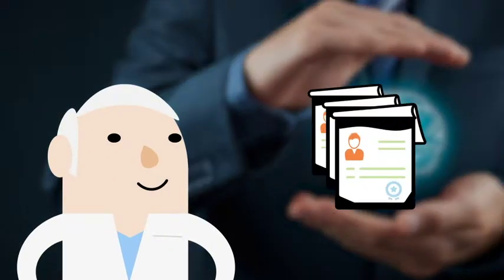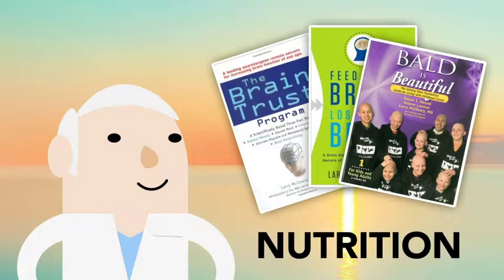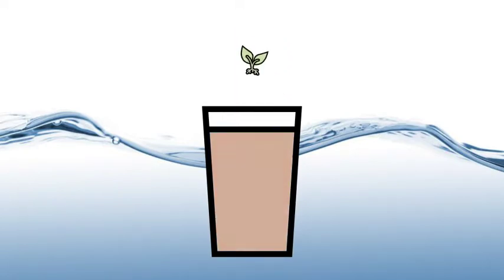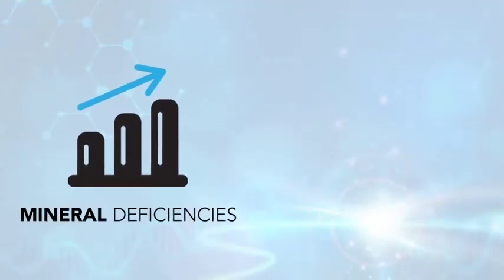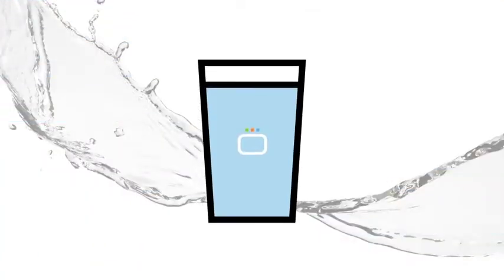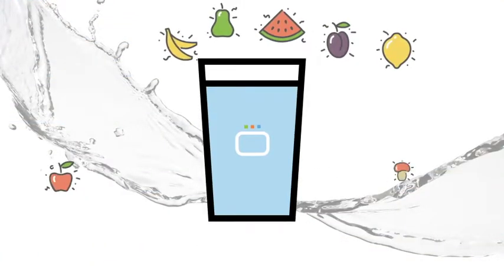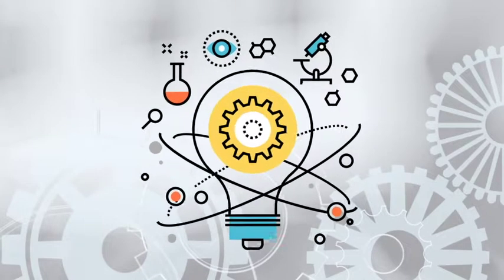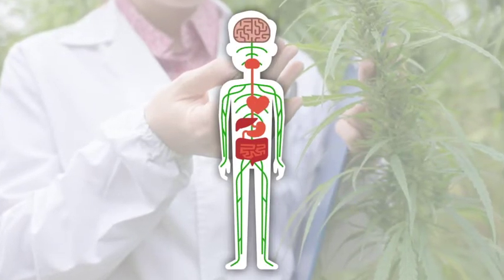Cannogen: Our Science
The combination of science and proof of product efficacy is central to who we are as a corporation. Our unique and proprietary intellectual property is the cornerstone for each of our products. We utilize a consistent approach in all of our health categories – brain, bone and body – that enables us to combine science-based formulations with unique ingredient extraction and delivery technology.